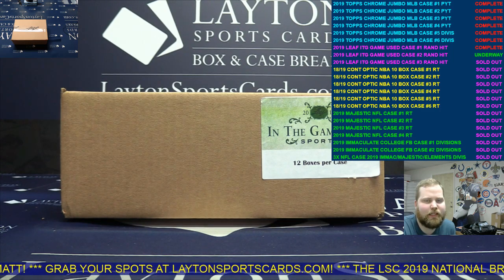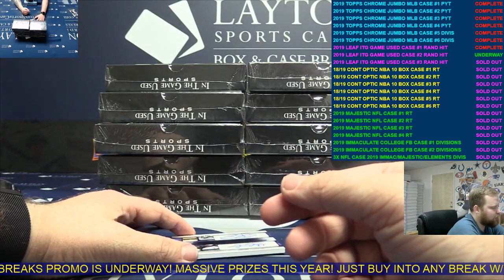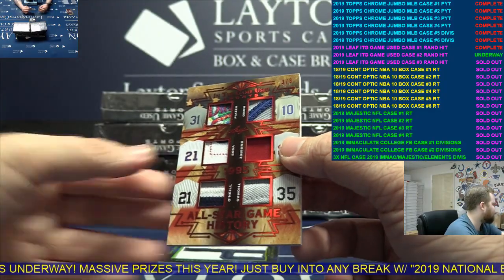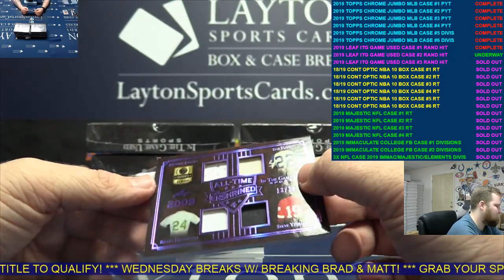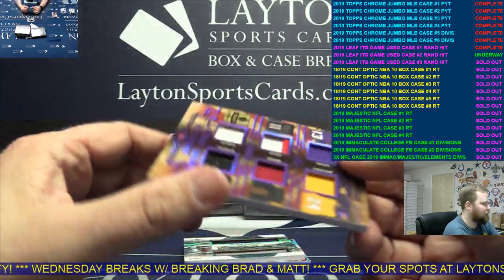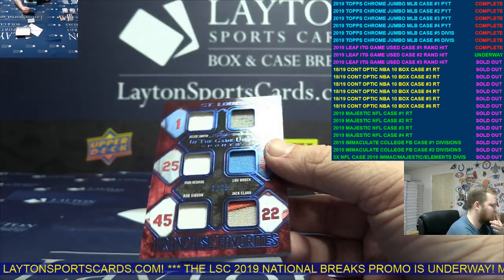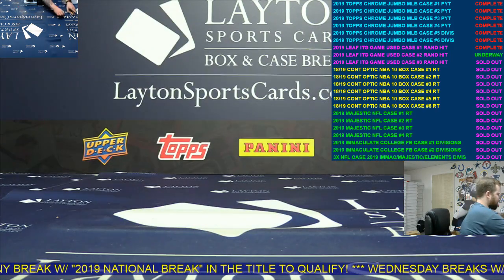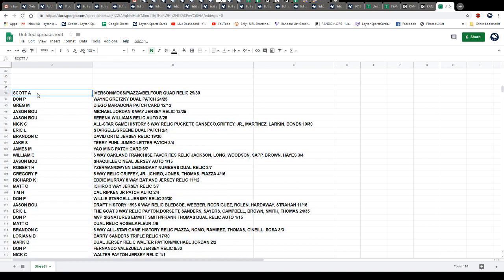2019 Leaf In The Game ITG Game Used Sports 12 Box Case Break #2